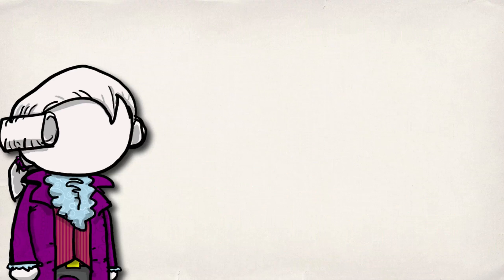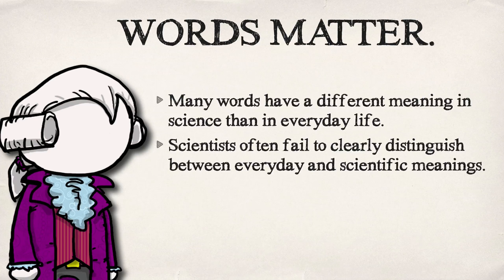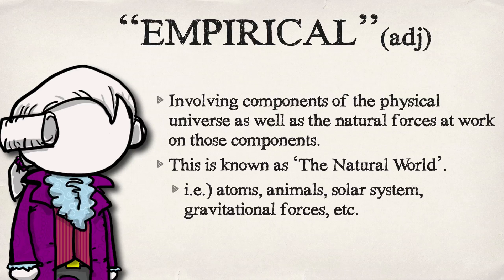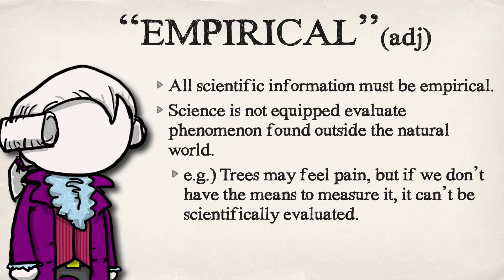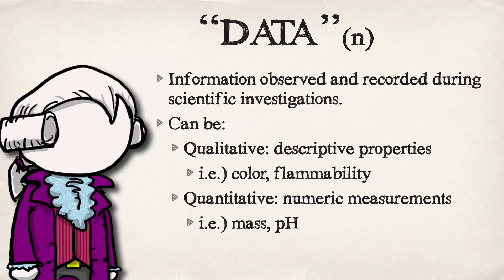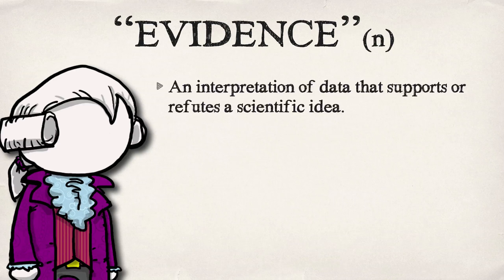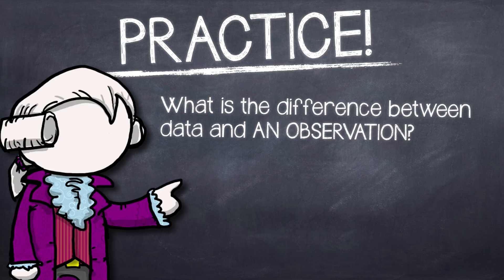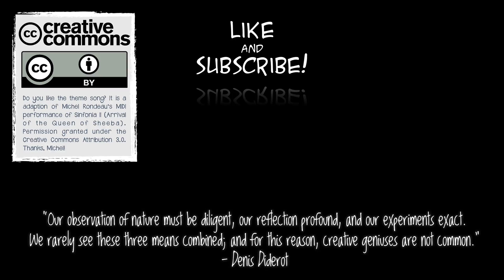Data, Observations & Evidence (Oh My!)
How is your scientific literacy? Find out if you know these terms.

This is the first video in my new series created to help challenge and refine both your and my own understanding of the basic nature of science. We all use these terms, but do we all agree on what they mean?

Please comment on these videos. Your feedback will help me, should I refine and republish these down the line with a little more visual interest.